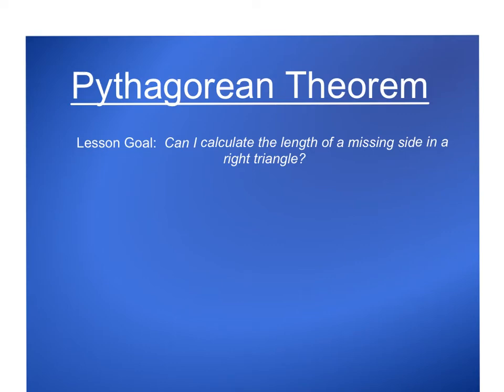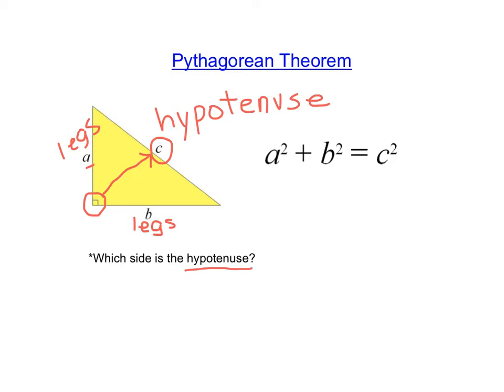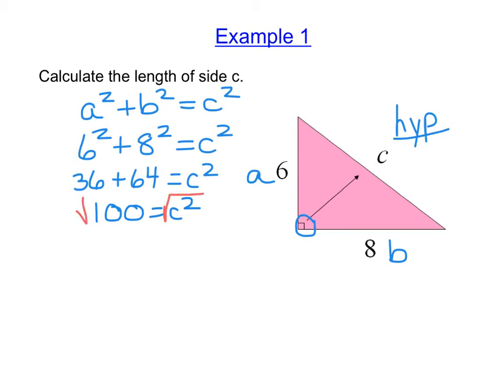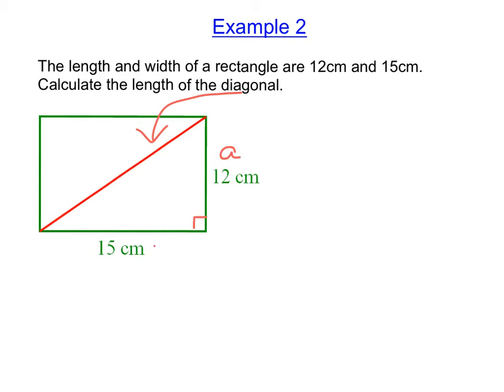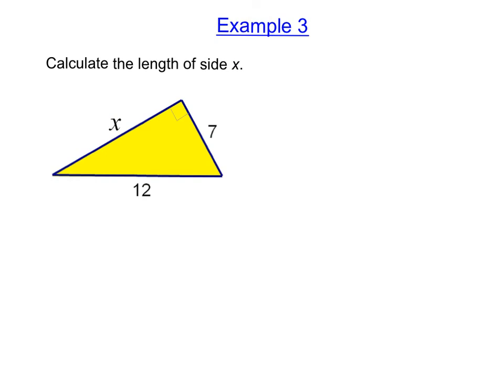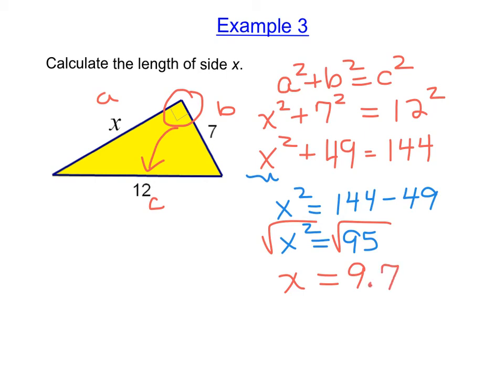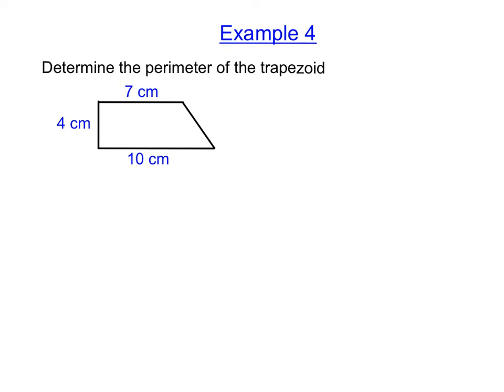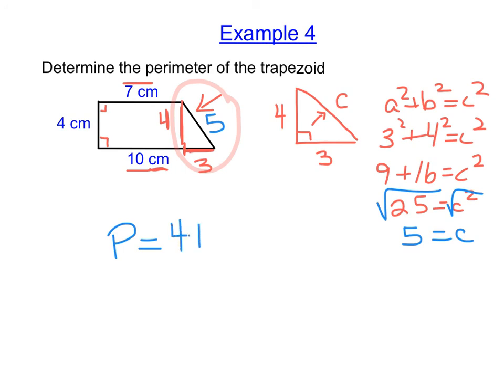2 Pythagorean Theorem Lesson